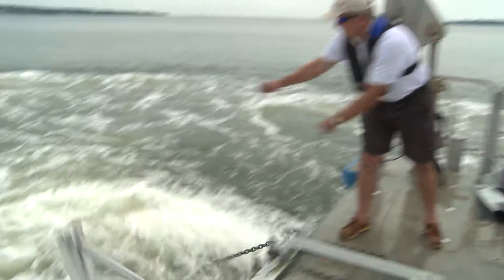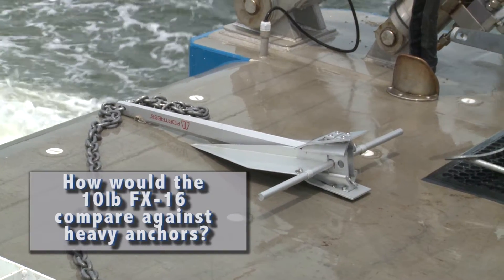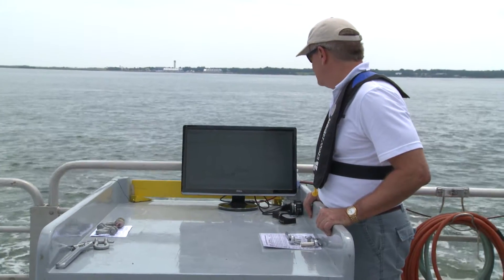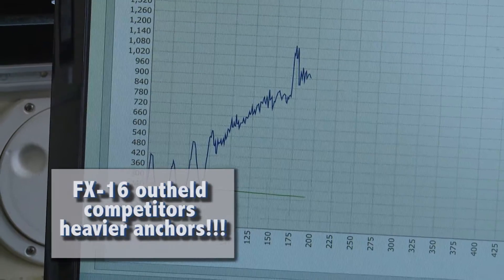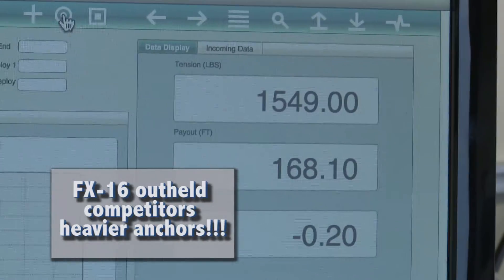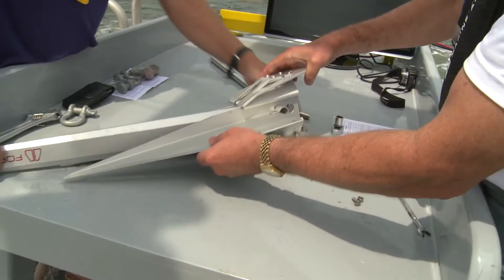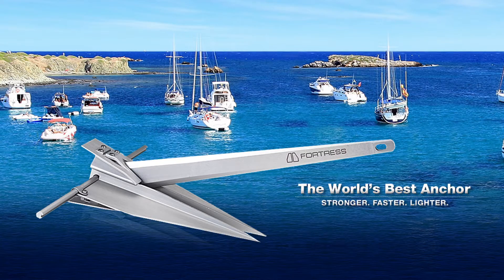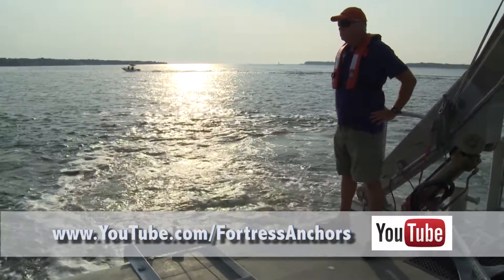Fortress Marine Promo for the FX-16 Anchor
Promo for the Fortress FX-16 created from publicity footage shot during anchor testing on Chesapeake Bay near Solomons, MD